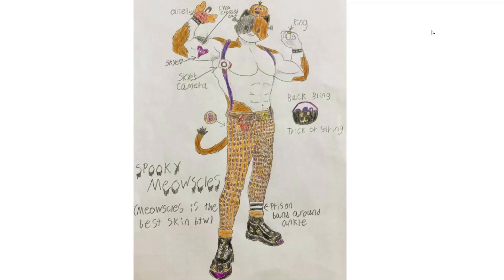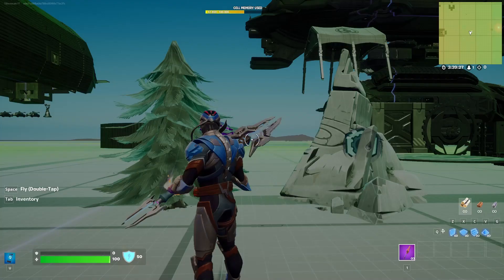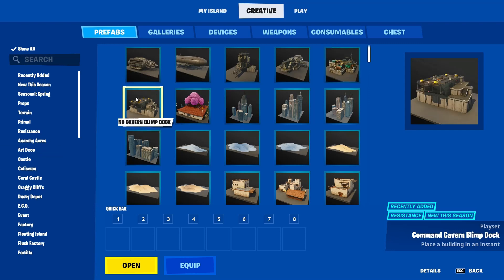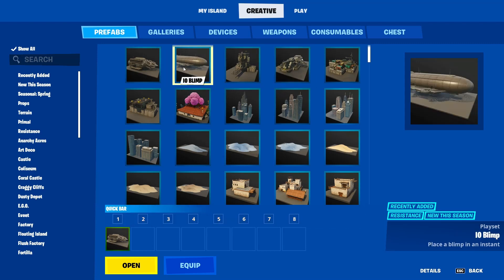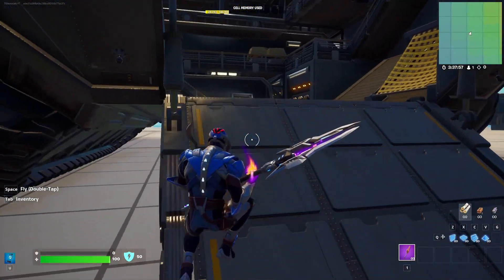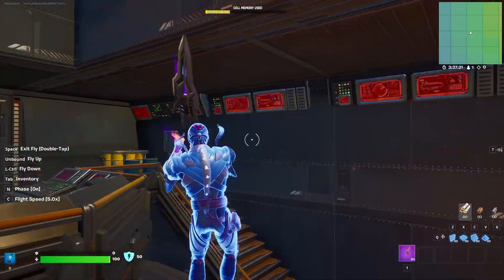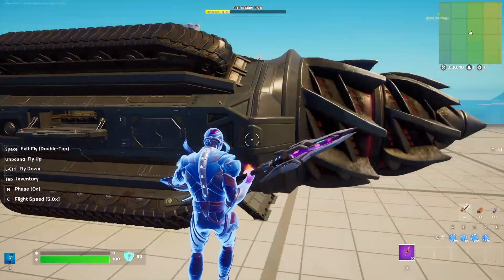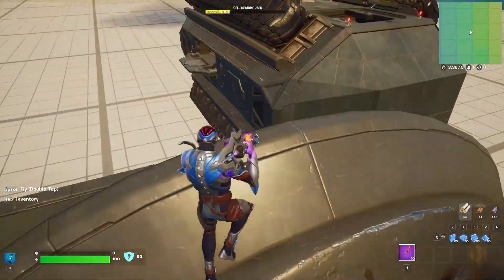New Fortnite Creative Glitch 20.10! (Still not Patched)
COMMENTS: Please do NOT paste links or your comment will be automatically removed :(